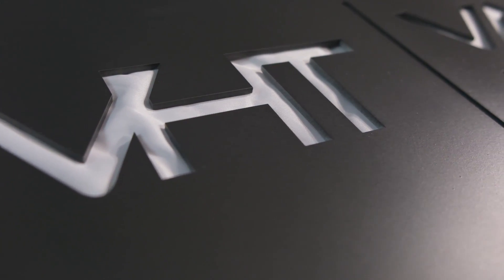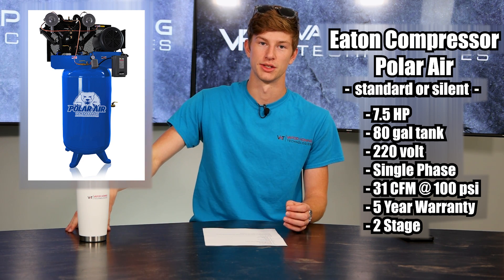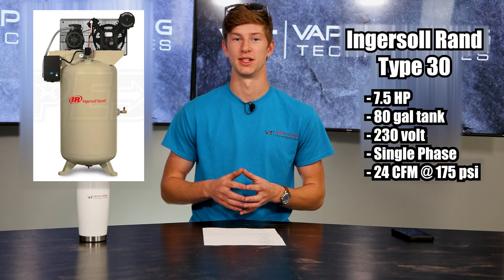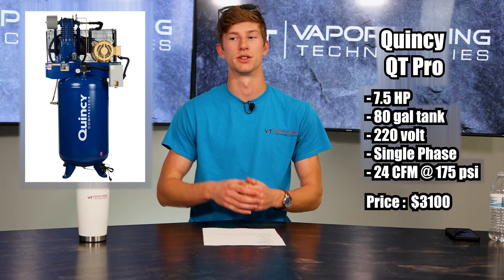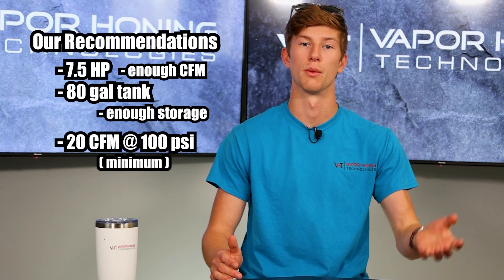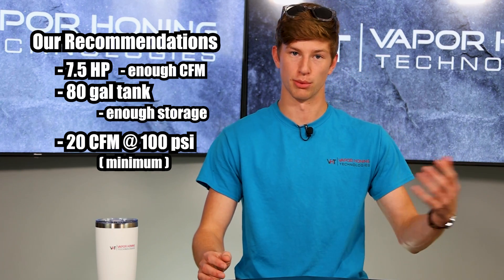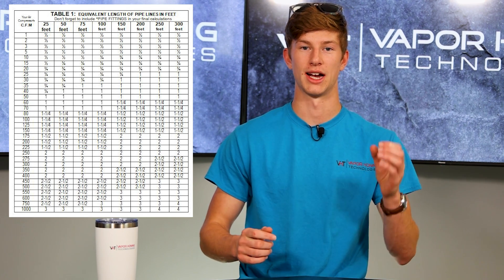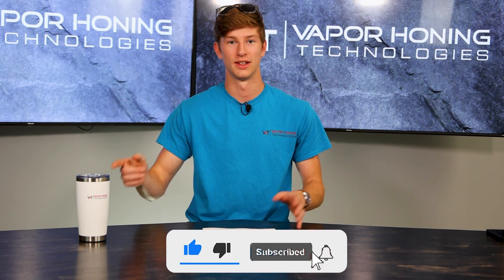What Size Air Compressor Is Needed For Vapor Honing - Our Recommendations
Hey guys, this is Ryan from Vapor Honing Technologies. In today's video, we're discussing the air compressors that we think pair nicely with our vapor honing machines. We get this question a lot, so we've made an air compressor recommendation video for you to reference.